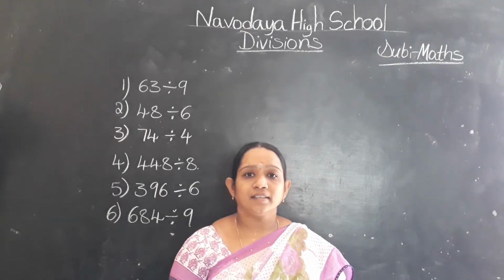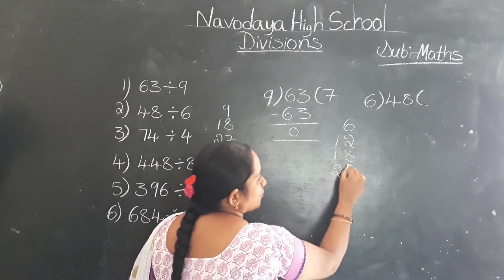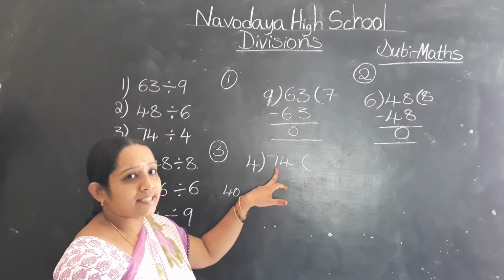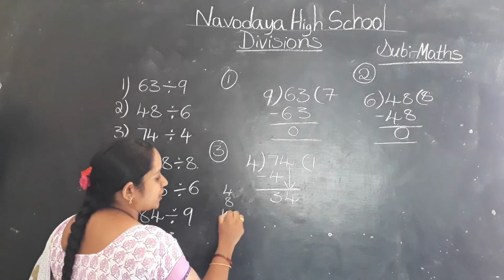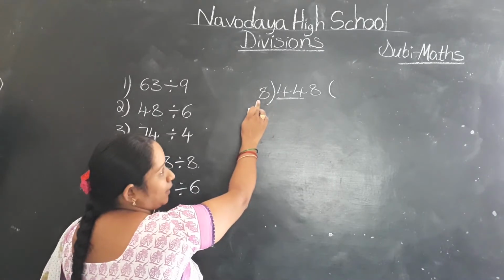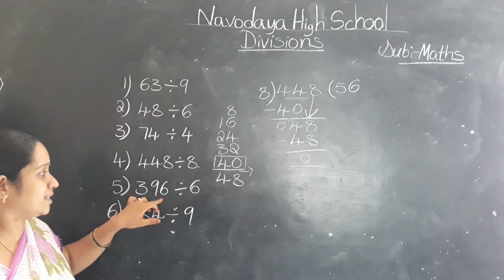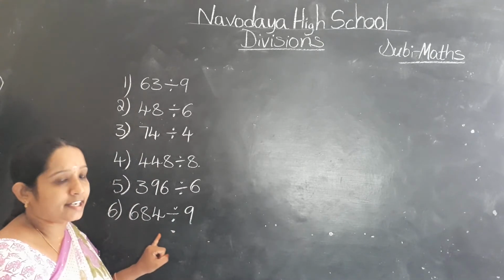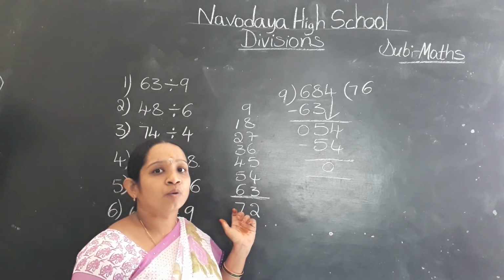III,IV CLASS - MATHS